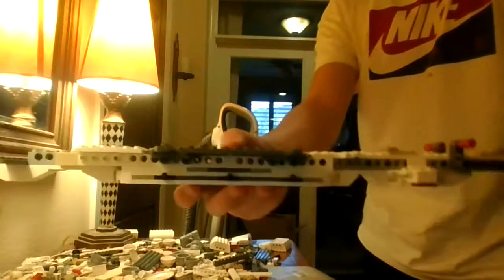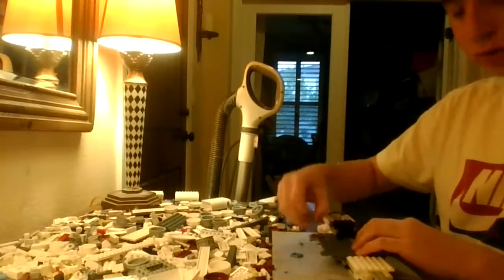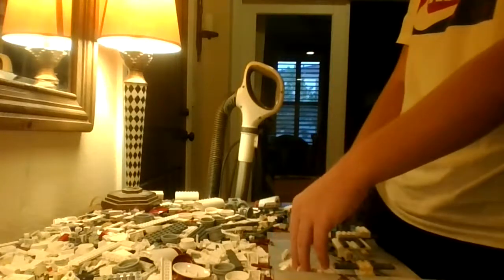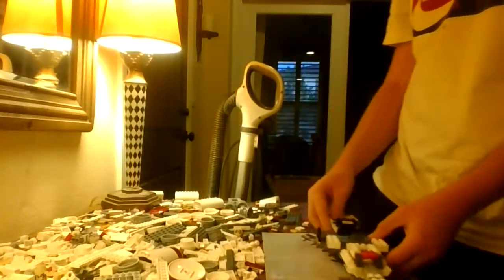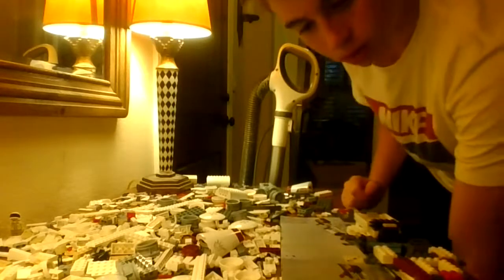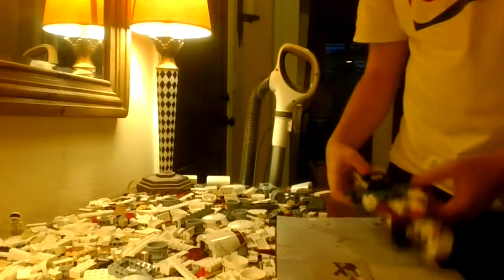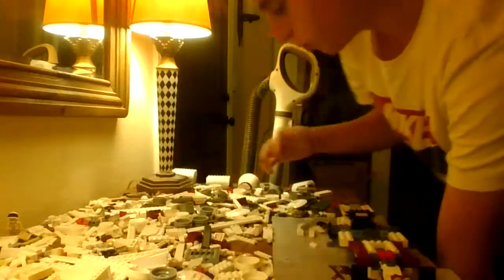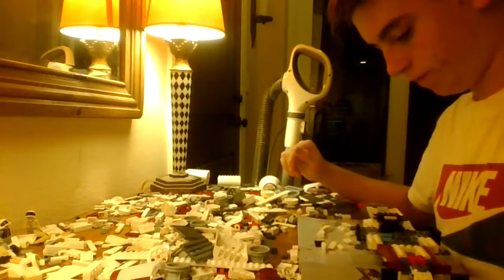Rebuilding the 2009 LEGO Tantive IV Live Stream!